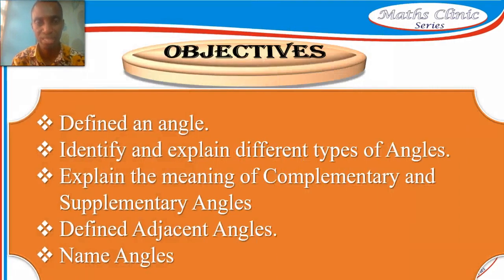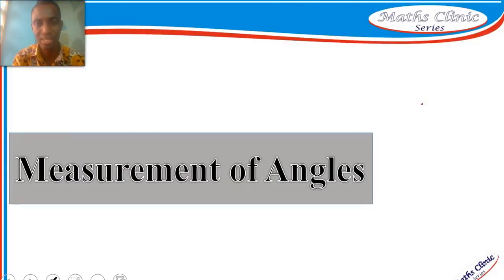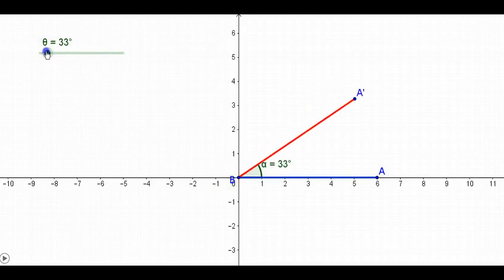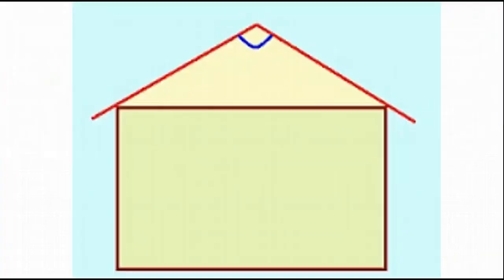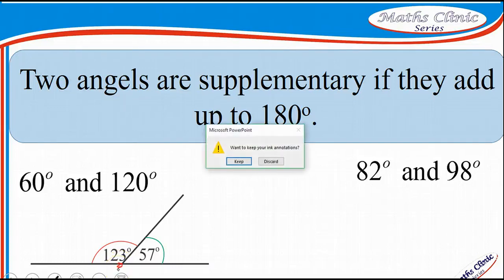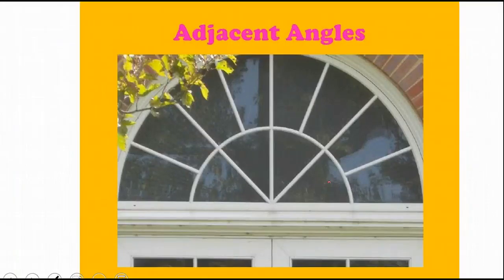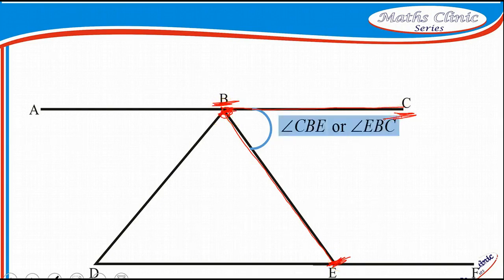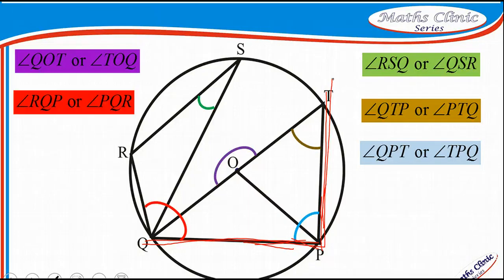Plane Geometry 1 (Angles) - Part II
In this video, we'll continue our exploration of plane geometry and angles. We'll dive deeper into the types of angles, including acute, right, obtuse, straight, and reflex angles, and learn how to measure and calculate their degree values. This is the second part of our series on angles, so if you haven't watched Part I yet, be sure to check it out first! Whether you're studying math or simply interested in the principles of geometry, this video will provide a clear and comprehensive introduction to angle measurement and calculation.